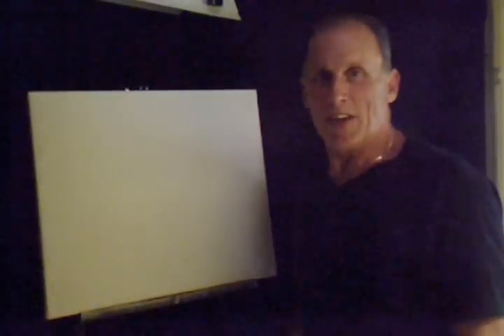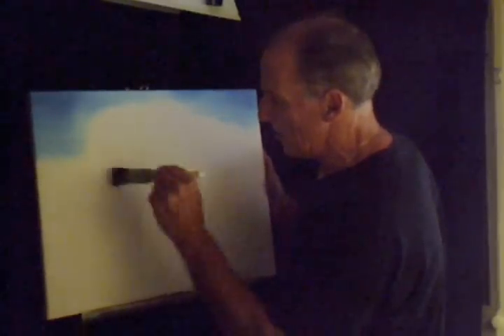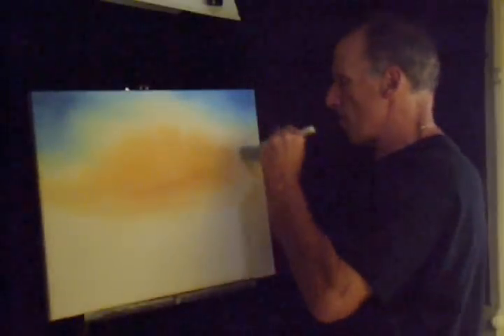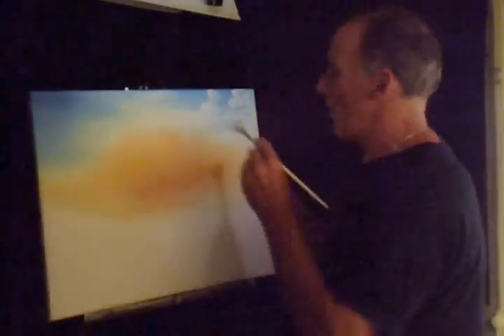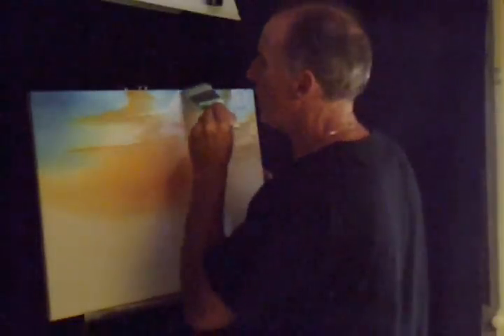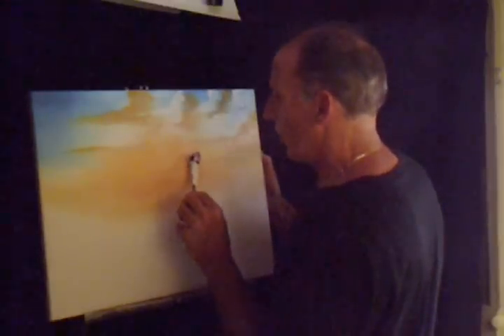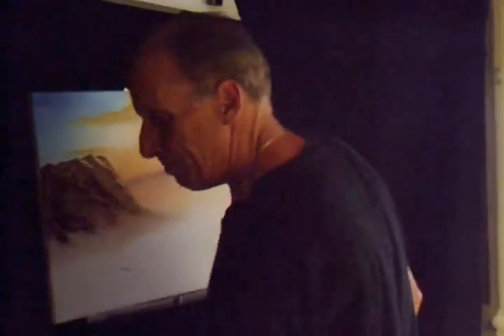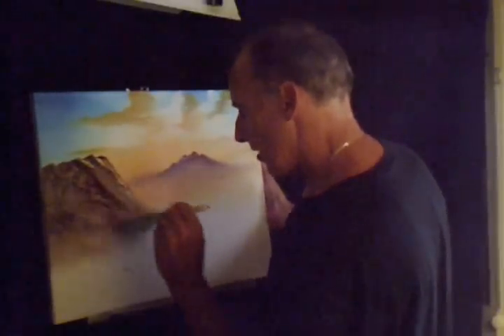Oil Paint a Desert Sunset Sky with Clouds Volume 1 Lesson # 27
How To Oil Paint a Desert Sunset Sky with Clouds step by step instructions with colors and information